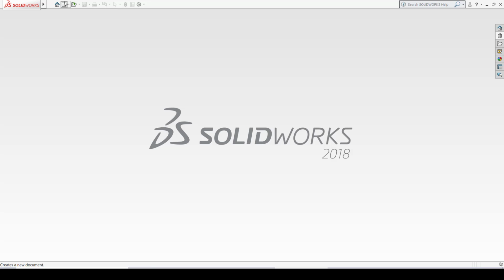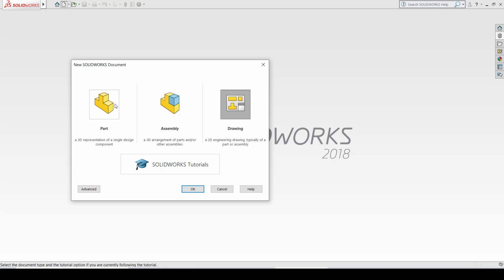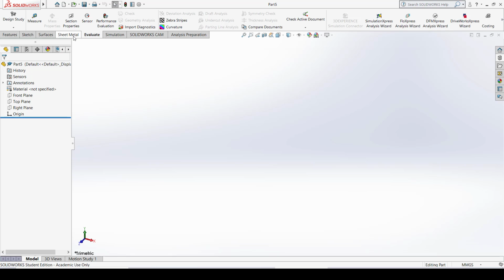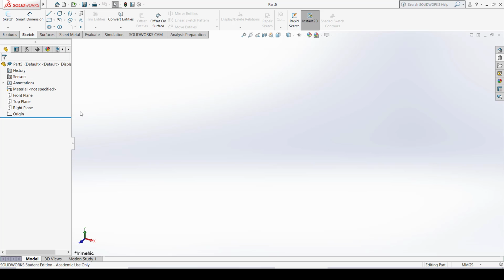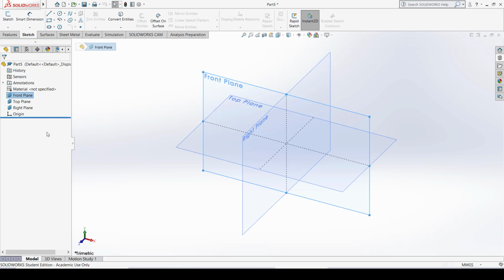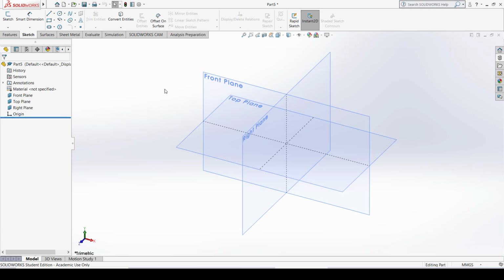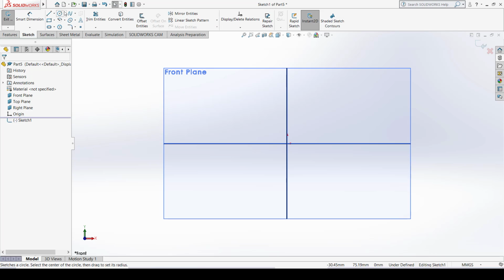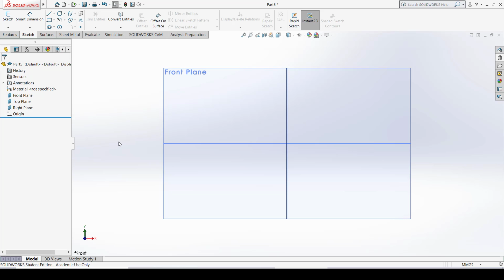SOLID WORKS TUTORIAL - 01 - Graphic User Interface